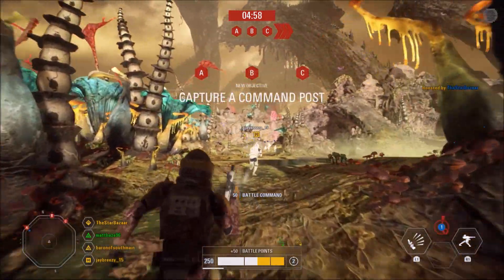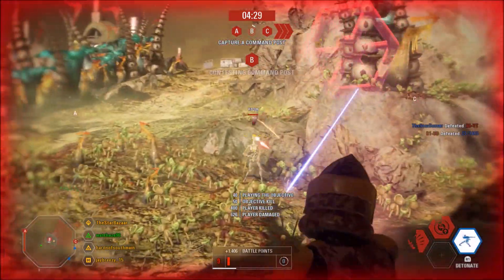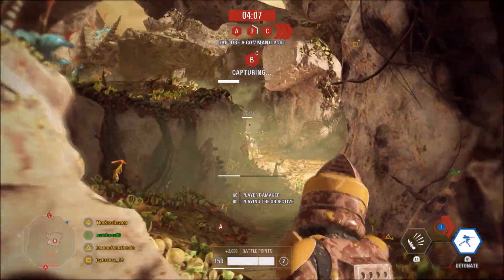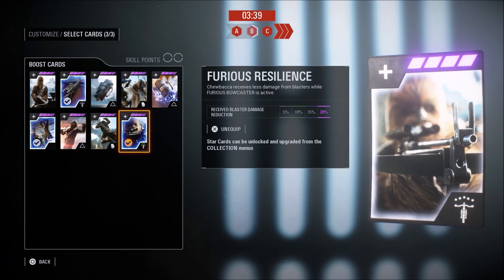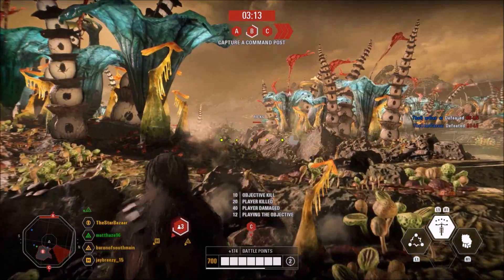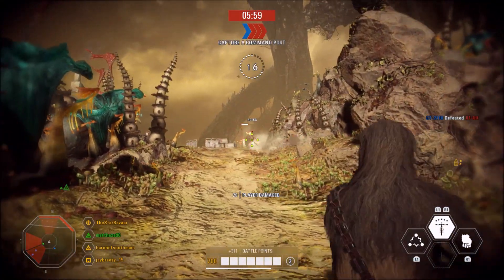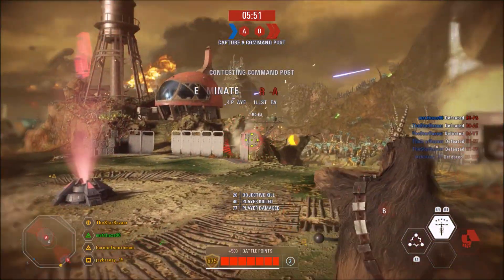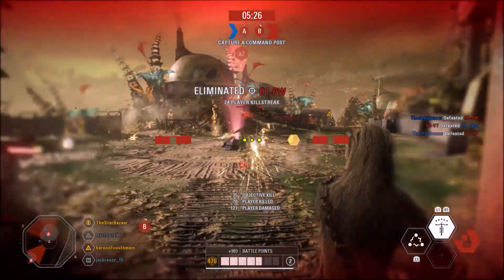Chewbacca Is the Co-Op King | Star Wars Battlefront 2 Gameplay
Welcome back to the Star Bazaar and to another Battlefront 2 gameplay video. In this Battlefront 2 gameplay video, we're playing the new Co-Op mode as Chewbacca and showing off how powerful he can be in this mode with the right star card set up.

Star Cards used in the loadout are:
Impervious - Damage reduction with ability damage dealt
Echoing Roar - Extends Furious Bowcaster time with kills
Furious Resilience - 20% damage reduction with Furious Bowcaster